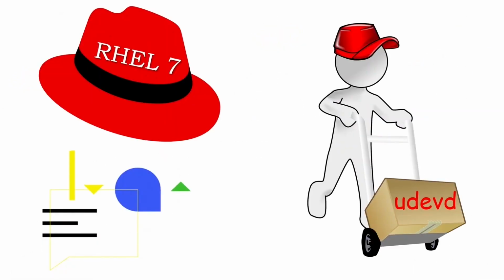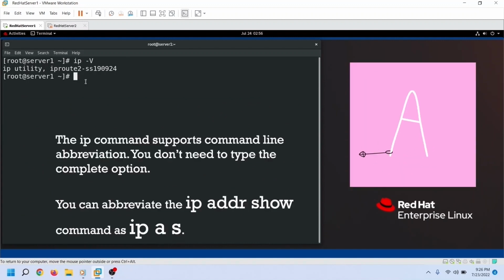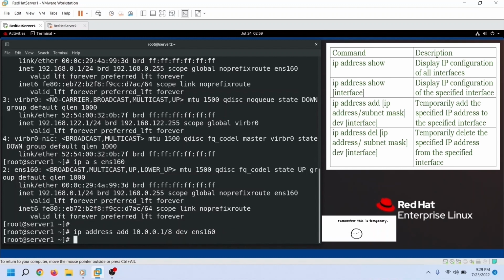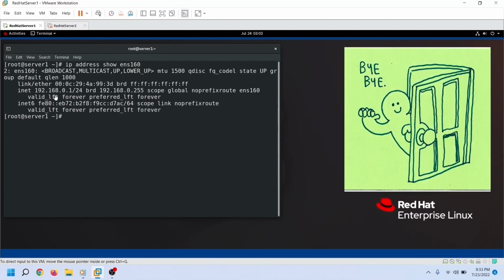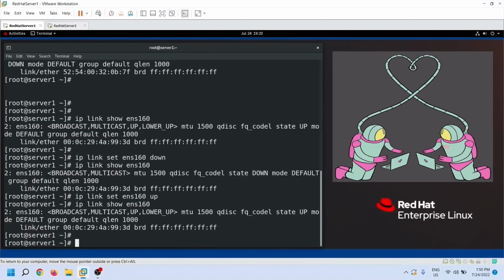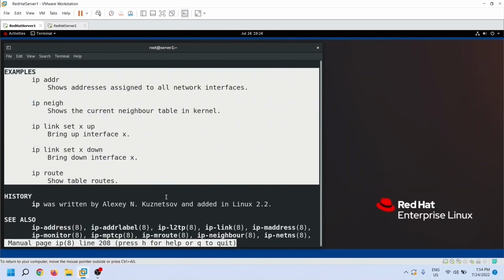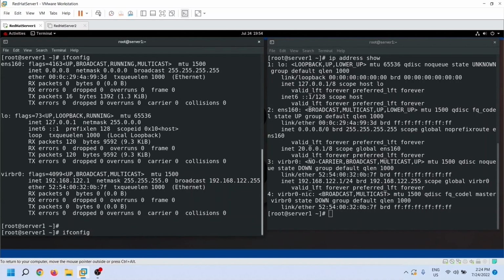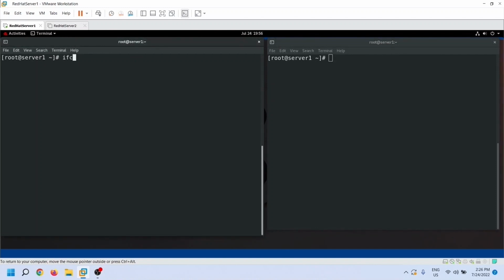Finding, Changing, and Viewing IP addresses on Linux | Linux Network Interface Naming Convention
Network Interfaces and connections
Linux network interface naming convention
Consistent Network Device Naming
Naming convention standard for Ethernet
How are network interfaces named in Linux?
How do you name a network interface?
How to set interface name in Linux?
What is the Ethernet naming convention?
What is the ipconfig command for Linux?
How to find your IP address in Linux
How to check an IP address in Linux
How do I find my default gateway on Linux?
How do I check my default gateway?
What command shows the default gateway?
How do I find my subnet mask and default gateway in Linux?
How to Find Default Gateway IP in Linux
How to find the gateway IP address in Linux
How to Add or Change the Default Gateway in Linux
How Do I Find Out My Linux Gateway / Router IP Address